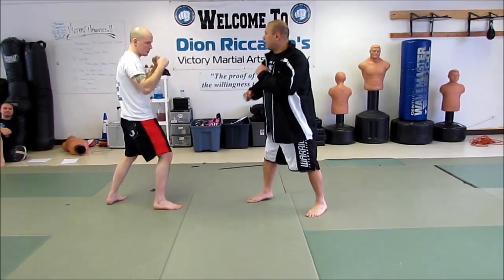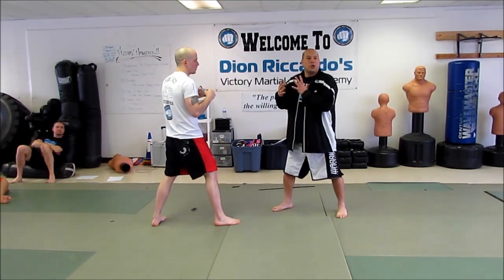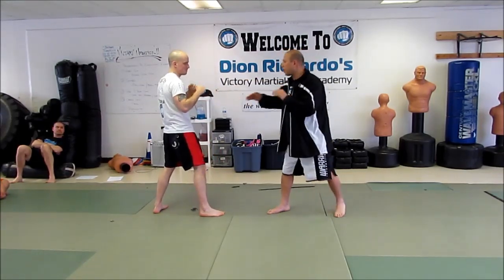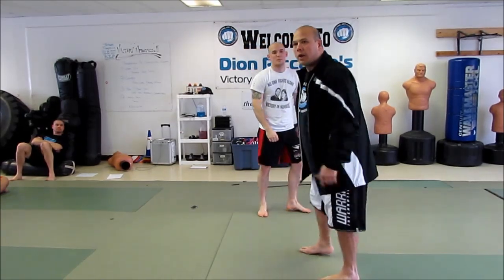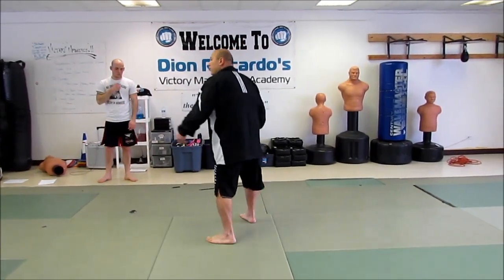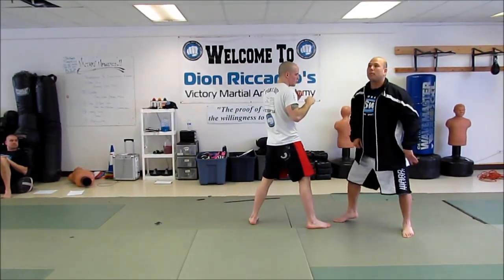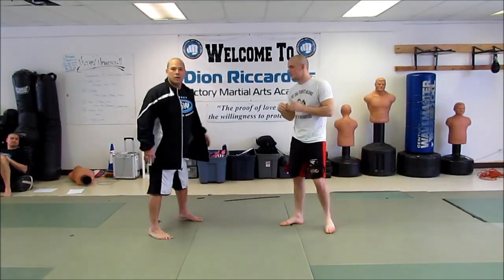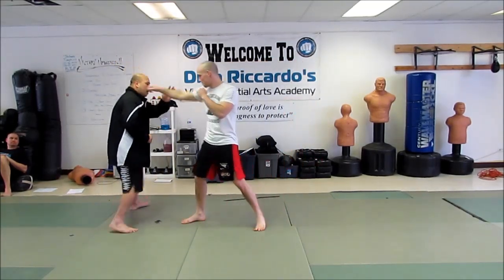Teaser Trailer The Grid Footwork system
Master Dion Riccardo sharing tips from his "Grid Footwork System". Dion taught this seminar at the "Winter Training Camp" Seminar where other students of Master Dion Riccardo taught their material including seminars on "Defending the Kinfe Attack" to "Slick submission setups"  and "Submission Defense"